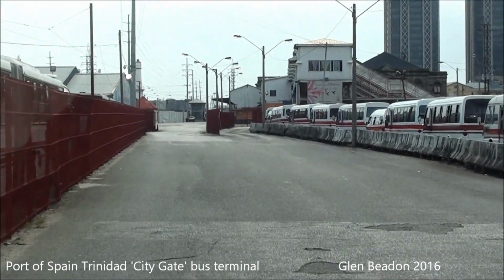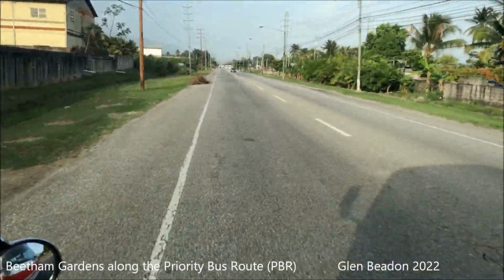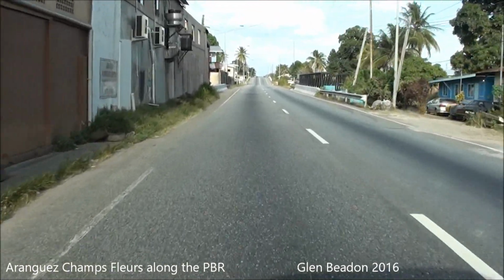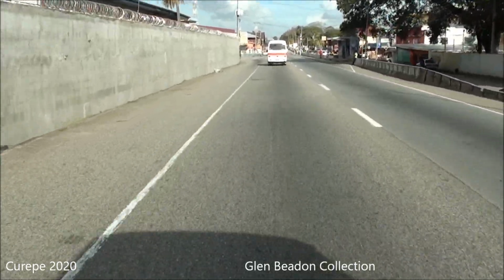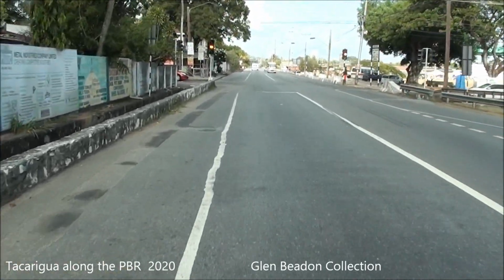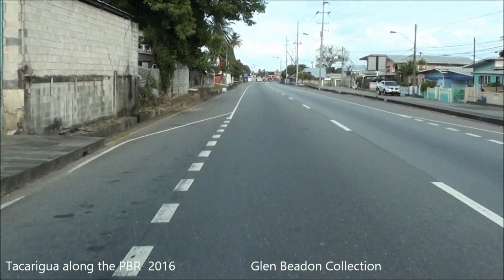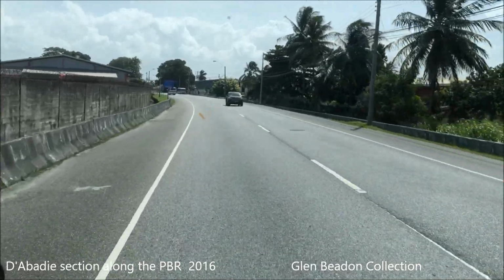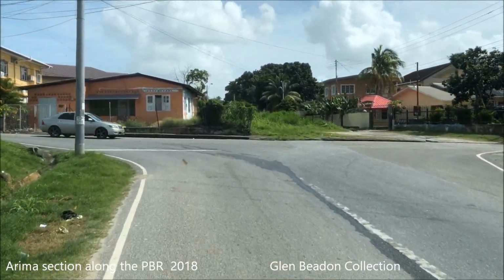DRIVERS VIEW OF TRINIDAD'S PRIORITY BUS ROUTE BETWEEN PORT OF SPAIN AND ARIMA IN 2016, 2018 AND 2022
A DRIVERS VIEW OF THE PRIORITY BUS ROUTE BETWEEN PORT OF SPAIN AND ARIMA

HOW MANY PEOPLE TRAVEL ALONG THE PRIORITY BUS ROUTE EACH DAY WITHOUT KNOWING THAT IT WAS ONCE THE COURSE OF THE 1876 TRINIDAD GOVERNMENT RAILWAY LINE TO ARIMA?

In 2016 I had the opportunity to travel the full length of the Priority Bus Route between Port of Spain and Arima.
Since that time, I have made several trips, over the last five years, each time taking video footage along with my own narration highlighting historic aspect of the route.

In this video I have shot footage over the full length of the Bus Route between Port of Spain and Arima.

I have included narration and interjected archive photographs and cine footage of the railway, trains and stations at the appropriate points all along the line.
Thanks to my friend Martin Singh and his maxi taxi 'God's Mercy' for taking me on this journey back in time.

Glen Beadon 17 July 2022